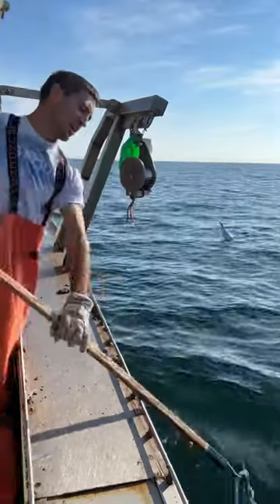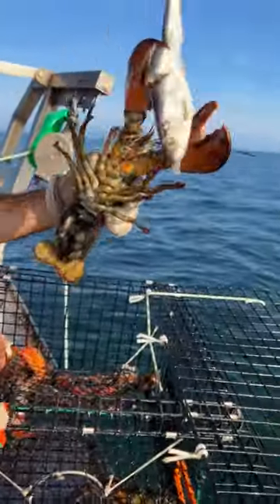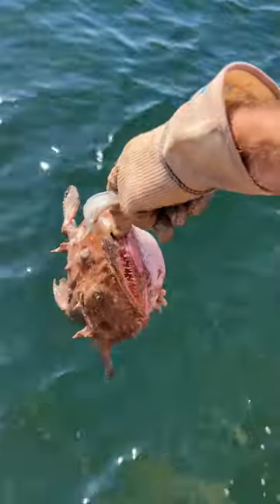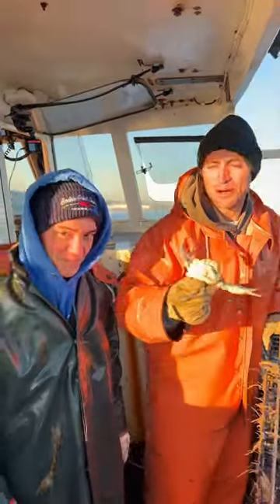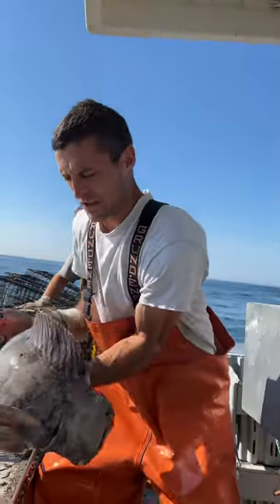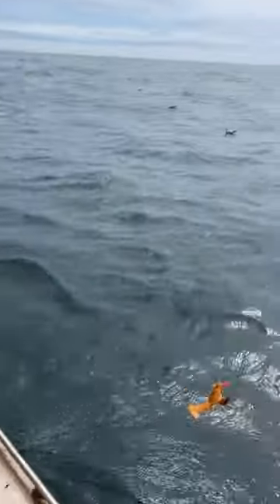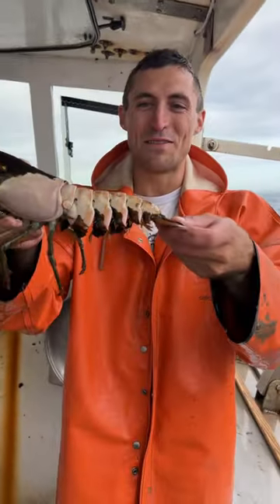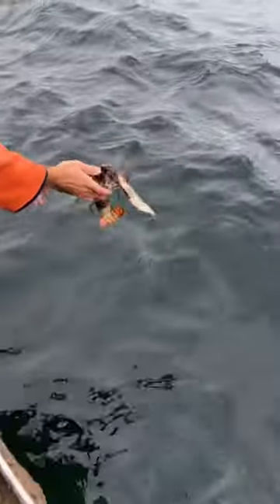Top 10 most interesting catches of 2022!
While lobsterfishing in Maine we come across some interesting catches! Here are the top 10 of 2022!